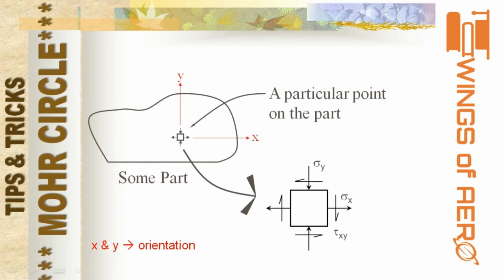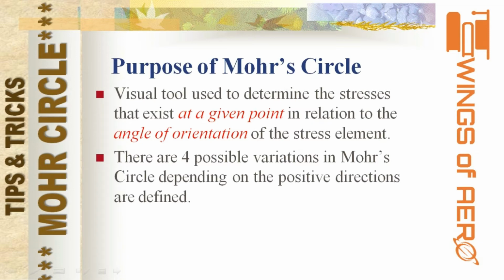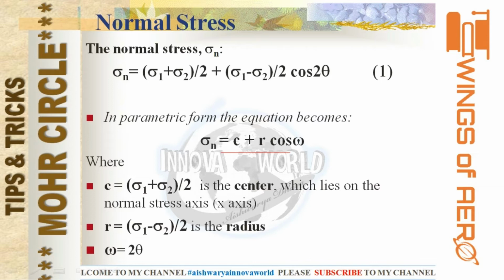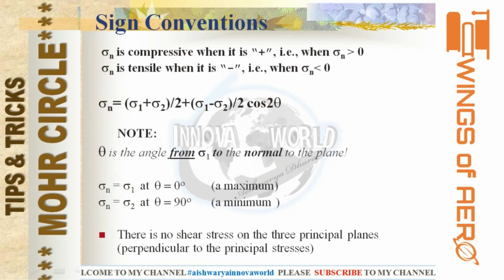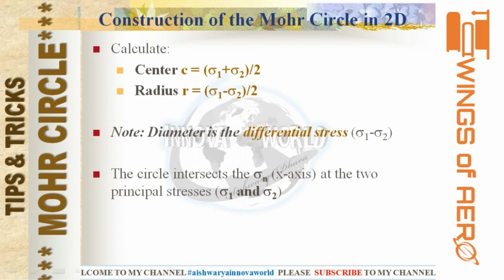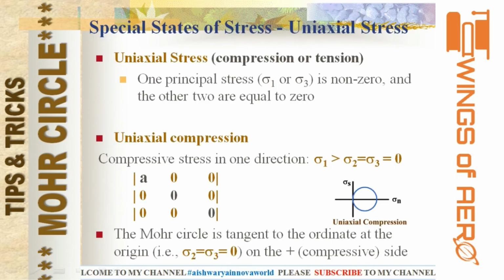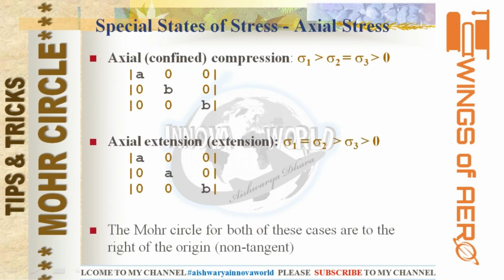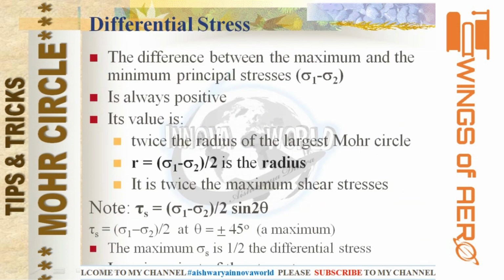Concept : Mohr's Circle || Aircraft Structure || Ms. Aishwarya Dhara